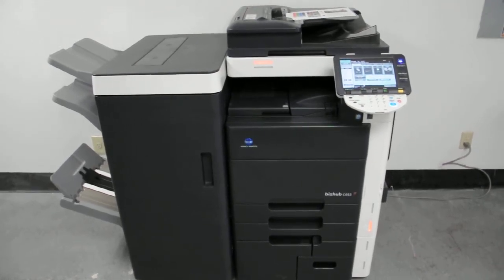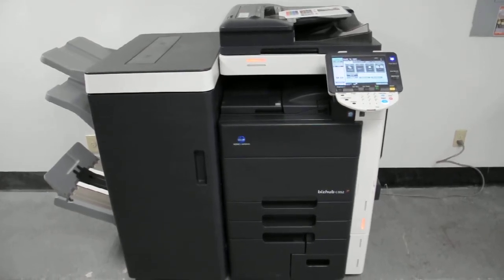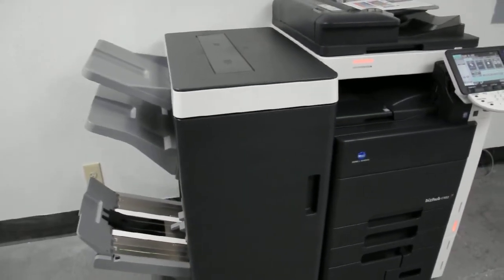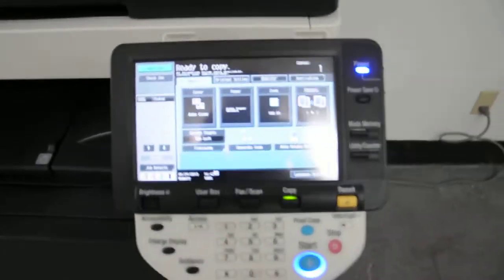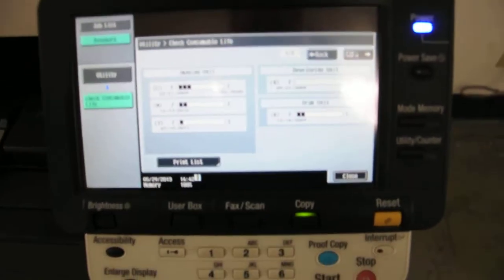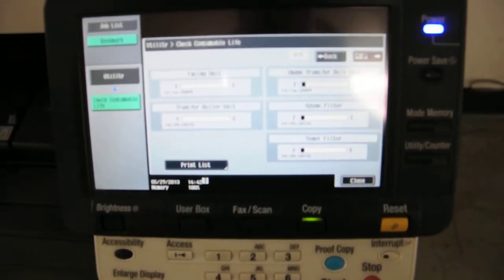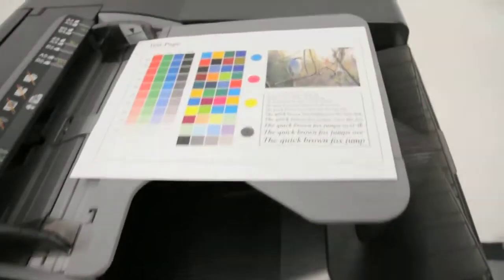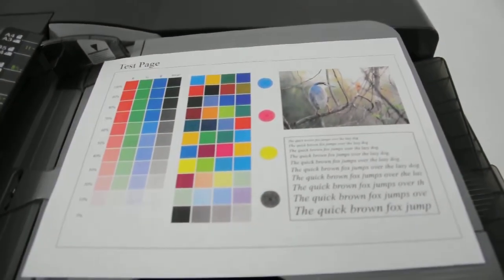Konica Minolta Bizhub C552 Copier Clearance Center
This is the exact machine for sale.  Please call with any questions.  -Copier Clearance Center